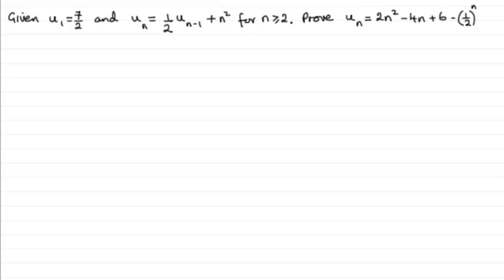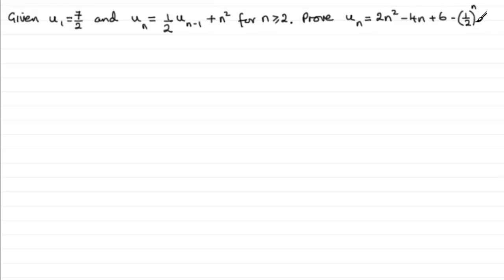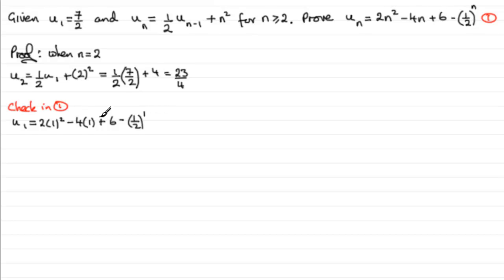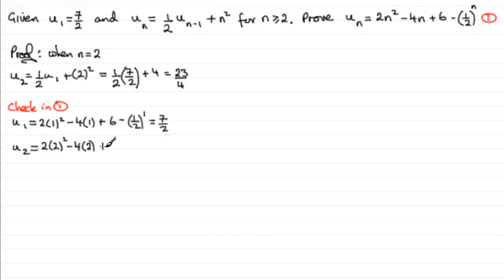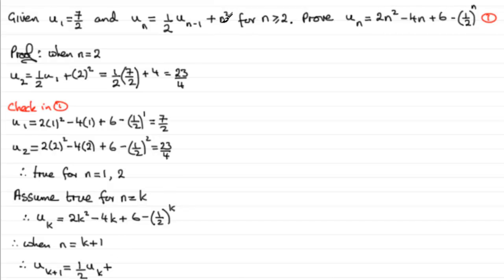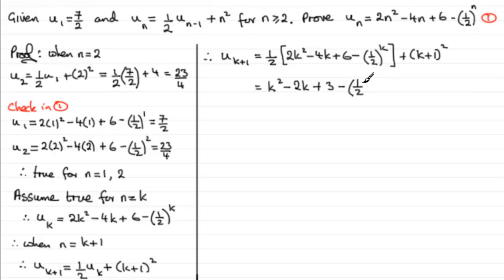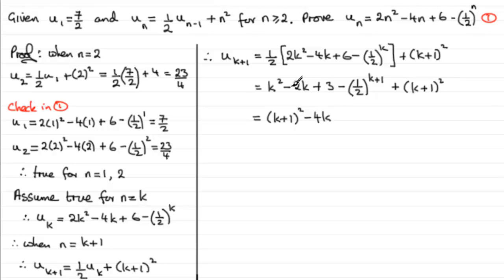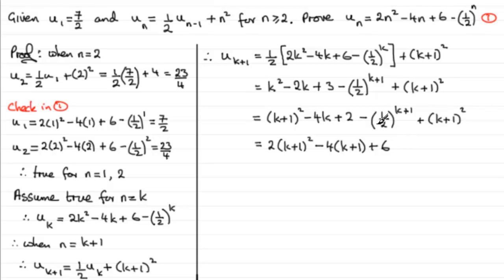Mathematical Induction - recurrence relationships (2) : ExamSolutions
to see the full index, playlists and more videos on proof by mathematical induction